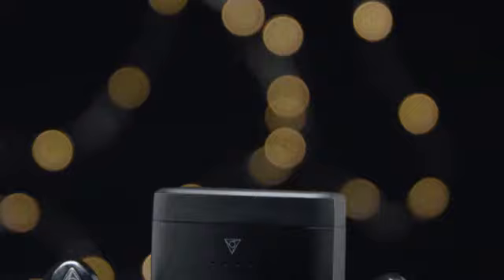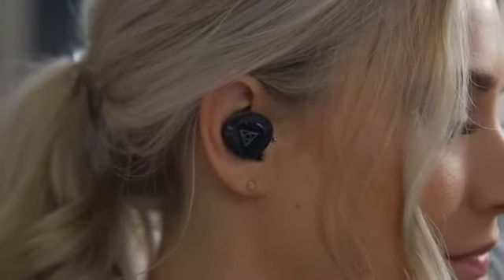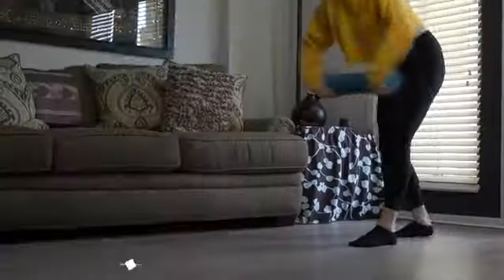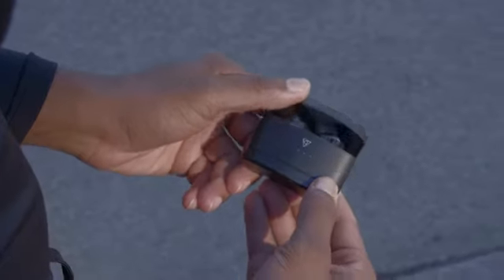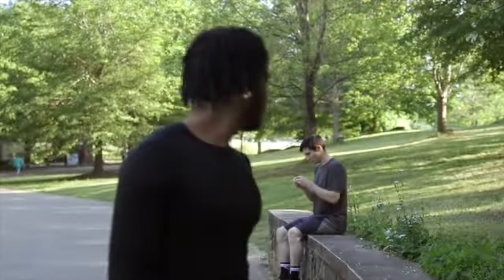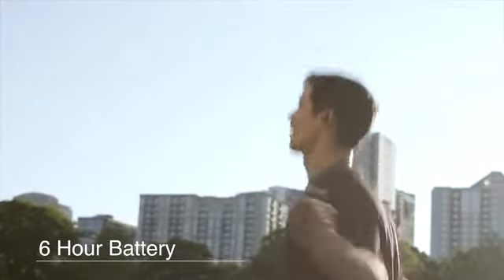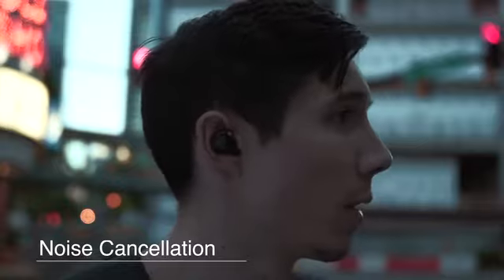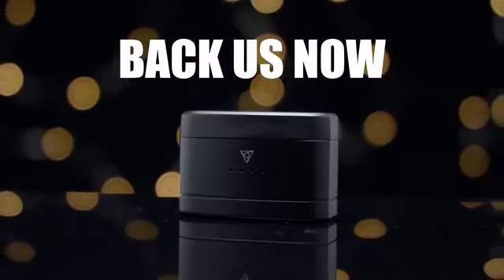VIE FIT2 - The Soft, Custom Fit, True Wireless Earphones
VIE FIT2 is the soft, custom-fitting, true wireless earphone, made from the soft silicone seamlessly conforms to your ear's shape.

Vie Fit's articulating speaker, located on the tip of soft-shell is omnidirectional and moves naturally to fit the angle of your ear delivering optimal sound directly to your eardrum.

VIE FIT 2 uses Qualcomm's latest module "QCC3020" which comes with Bluetooth ver 5.0 with the latest audio profile. This module solves many problems existed in the past of audio drop out, caused by the right side & left side connectivity or Bluetooth and WiFi coexistence.  It provides much stronger, stable connectivity especially within crowded areas. It also consumes much more efficiently which results in longer playtime.

VIE FIT 2 comes with 6 hours of continuous listening time and 33 hours of playback with the included charging case become much smaller and slimmer. The charging case can be fully charged within an hour through the USB-C cable port.

Vie Fit is highly water-resistant, rated at IPX5, so you can sweat or even dance in the rain. (It does not endure submerging in water).

Whether you're at home or out and about, background noise can make having a clear conversation difficult. Qualcomm's® cVc™ ambient noise cancellation technology provides the highest quality advanced audio enhancements and noise suppression. You get uncompromised call quality with your Vie Fit earphones.